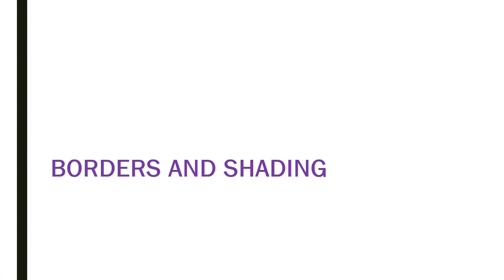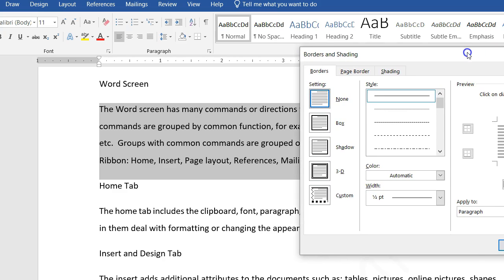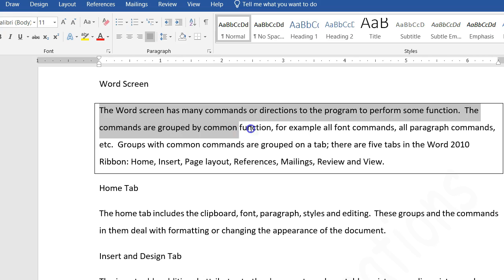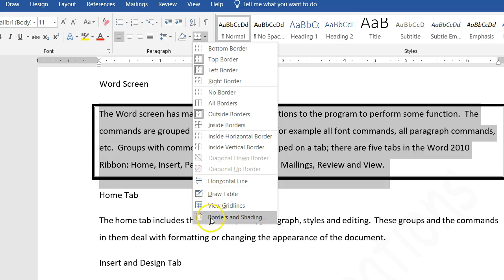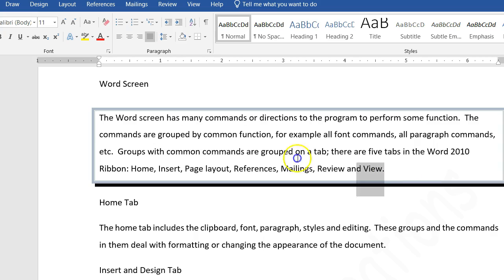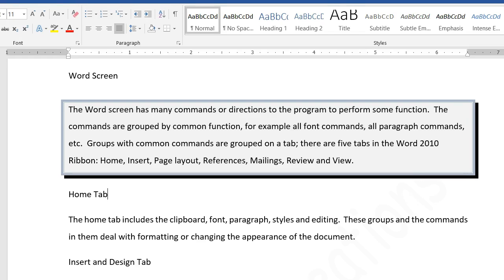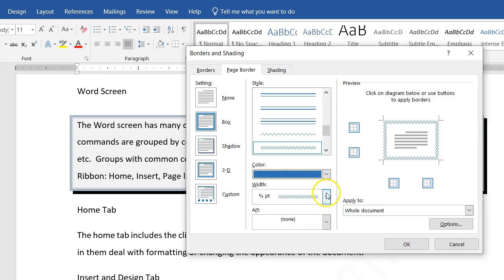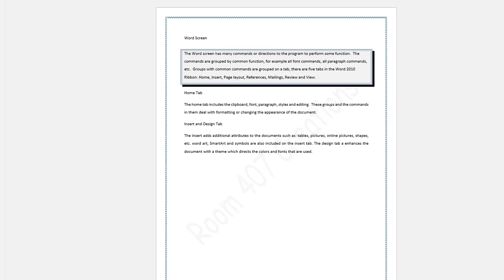Borders and Shading on Microsoft Office